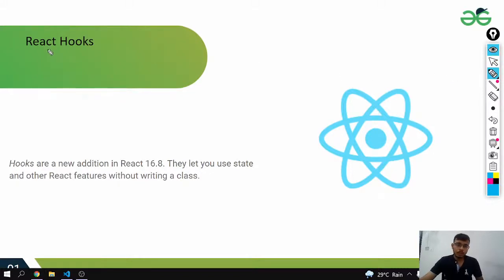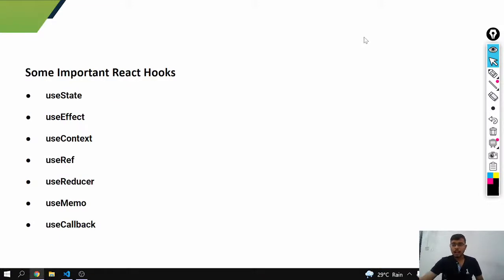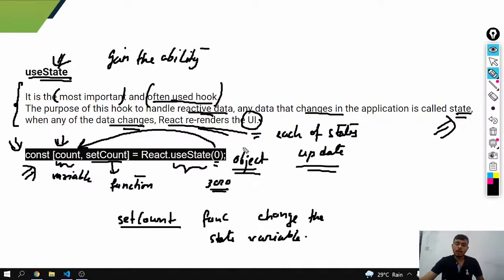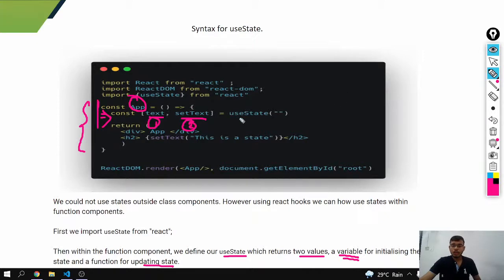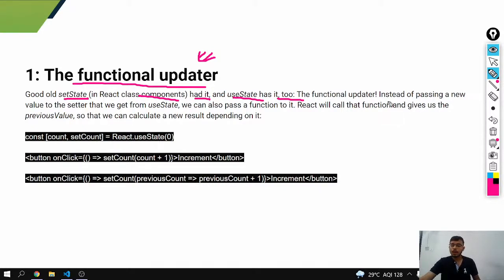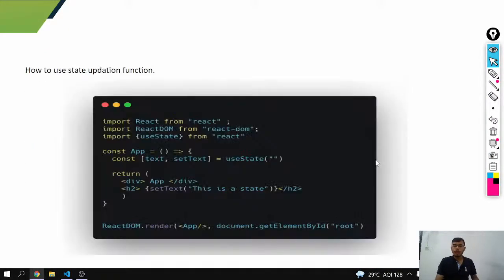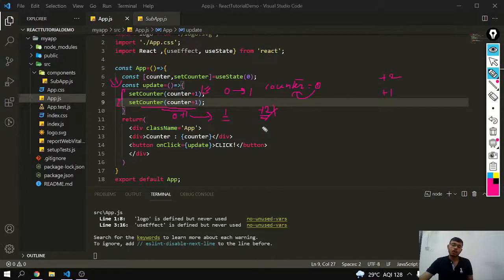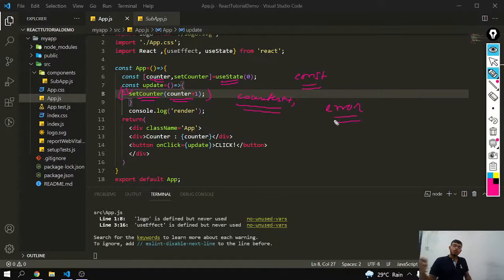(Lecture-4) React hooks The Use State Hook | Aniruddha Nath | GeeksforGeeks Web Development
Detailed analysis and implementation of useState hook.